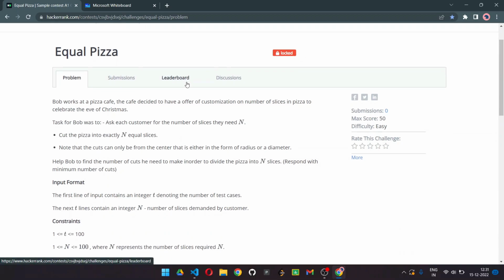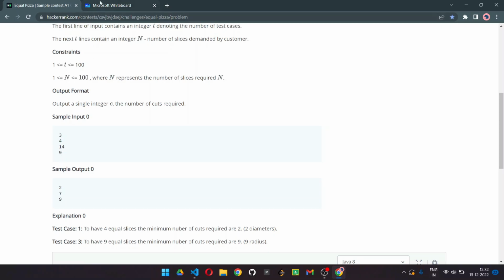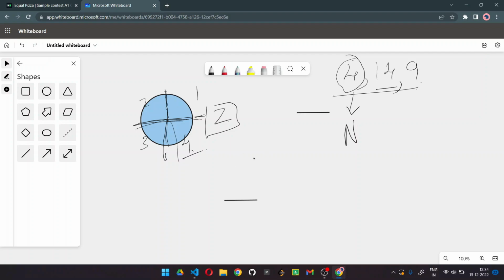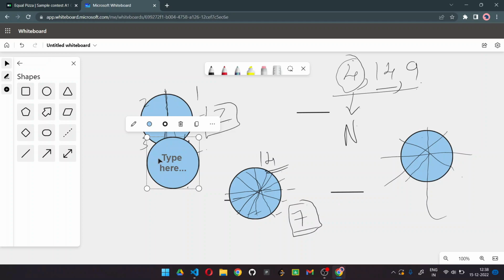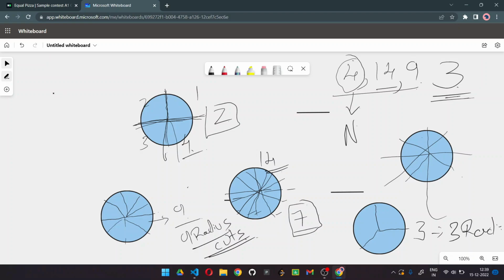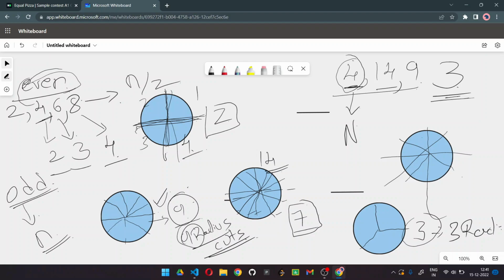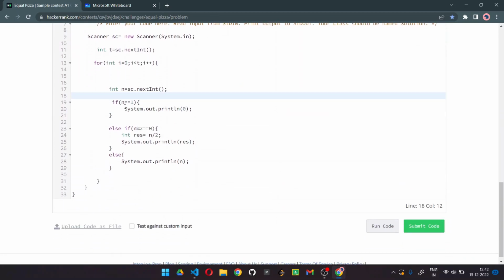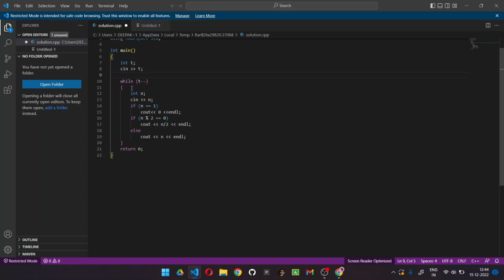Q1. Equal pizza | Contest-A1 | Shastra Challenge-2 | TCET Shastra Coding Club